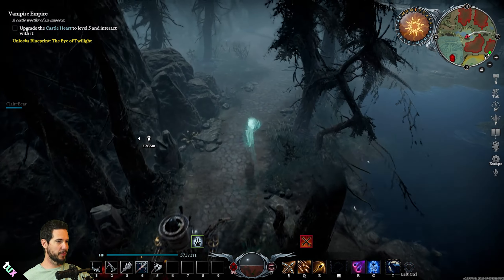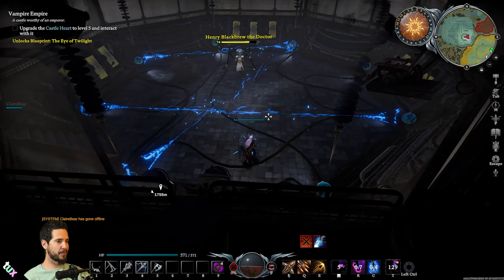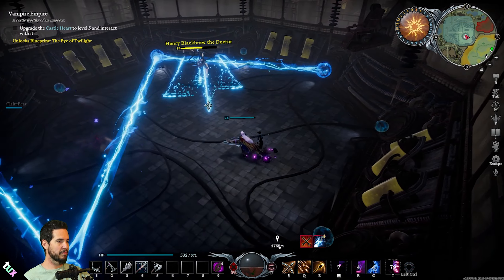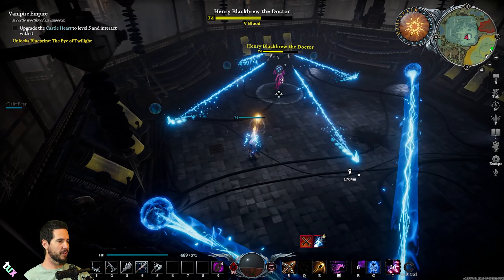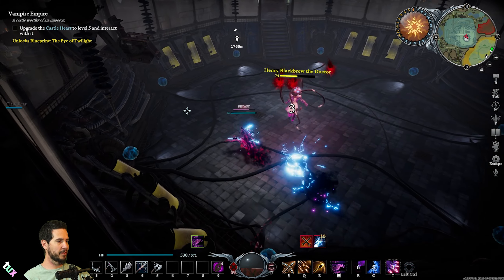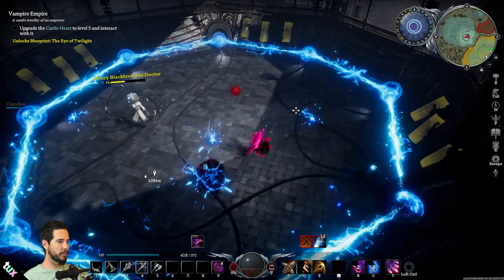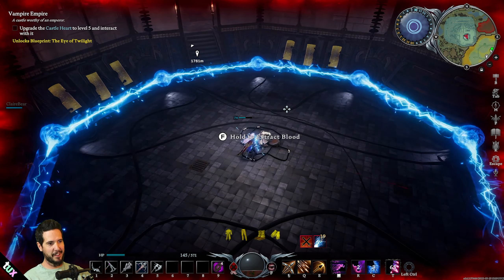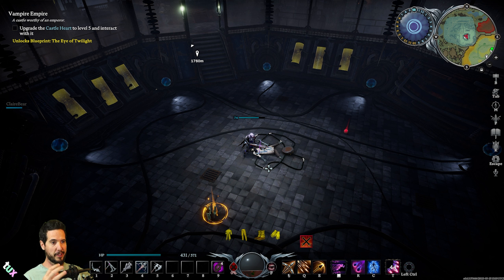How To Beat Henry Blackbrew the Doctor - V Rising Secrets of Gloomrot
This fight seems to be tripping people up, in this V Rising Secrets of Gloomrot video I'll show you how to beat Henry Blackbrew the Doctor in an equal matchup with frailed blood and no buffs.